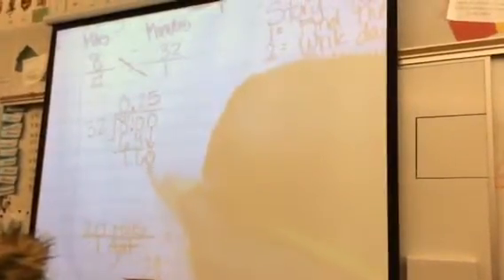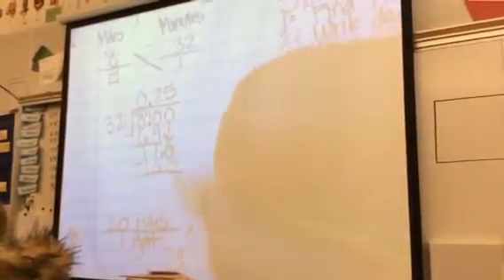6.4 and 6.5 Part 2 application of units